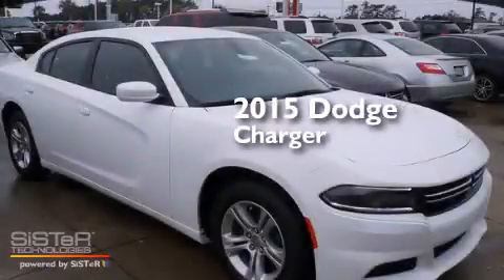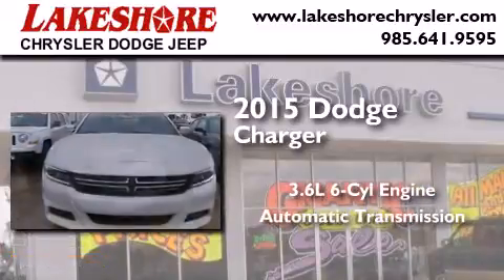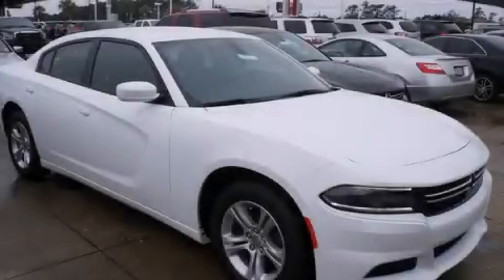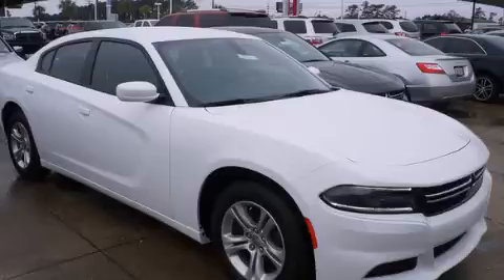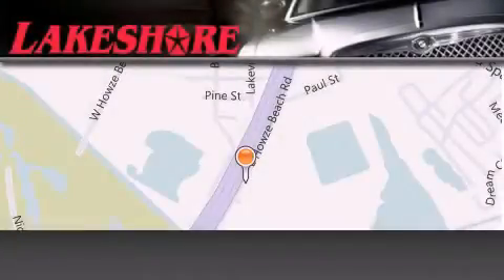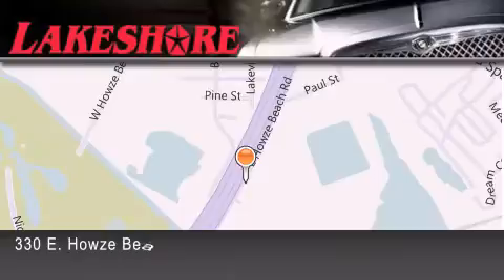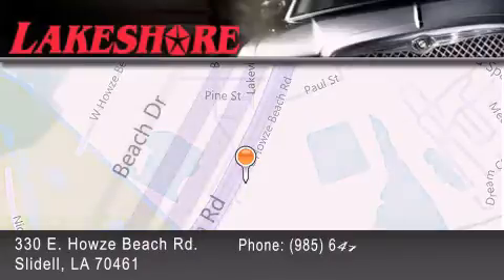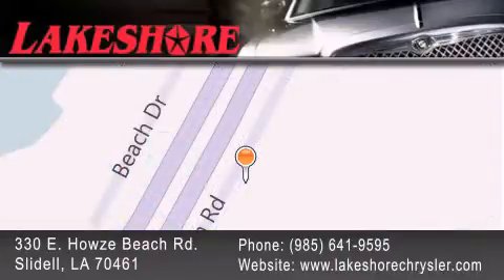2015 Dodge Charger Slidell LA 70461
Year : 2015
 Make : Dodge
 Model : Charger
 Engine : 3.6L V6
 Trans . : Automatic
 Exterior : White
 Miles : 11
 Interior : Black
 Stock : 85815

 330 E. Howze Beach Road

 2015 Dodge Charger Slidell LA